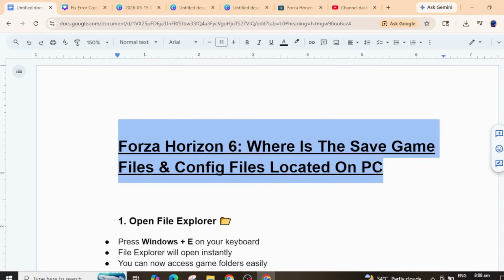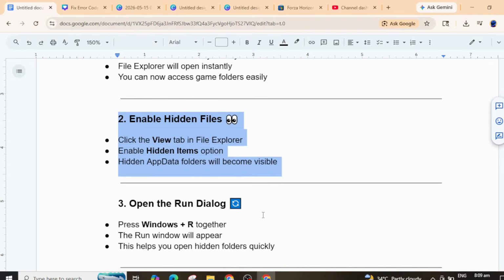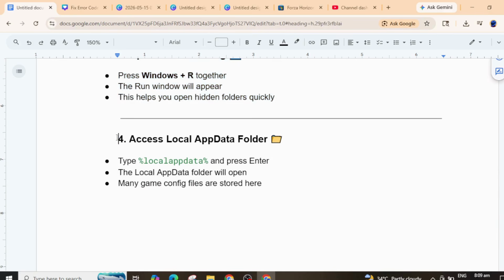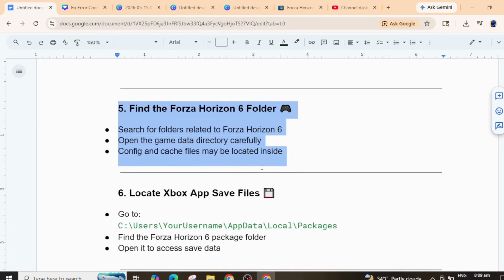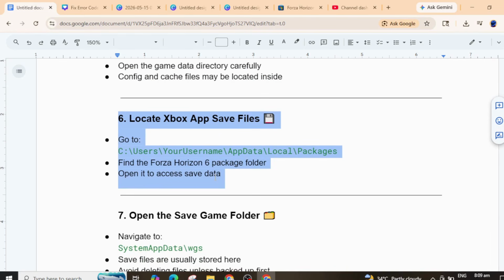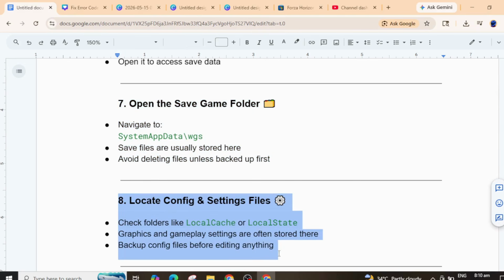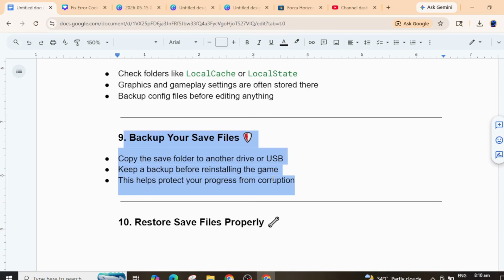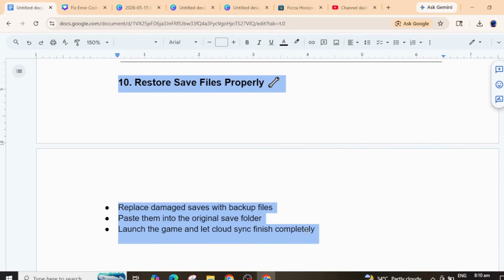Forza Horizon 6 Save Game File & Config File Location on PC | Easy Backup Guide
Looking for the save game files and config file location for Forza Horizon 6 on PC? In this video, I’ll show you exactly where to find your save data, settings files, graphics configs, and Xbox App/Microsoft Store game folders on Windows 10 & Windows 11.

✔ Find Forza Horizon 6 save game location
✔ Locate config and settings files easily
✔ Backup and restore save data safely
✔ Access Xbox App & Microsoft Store folders
✔ Fix corrupted save game issues
✔ Protect your game progress from loss

Follow all the steps carefully to manage, backup, or restore your Forza Horizon 6 files safely.